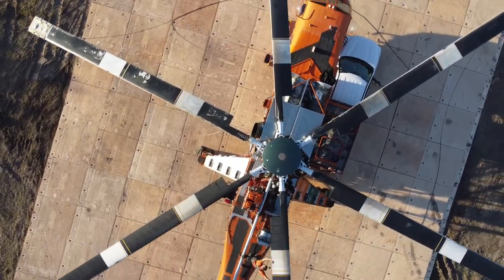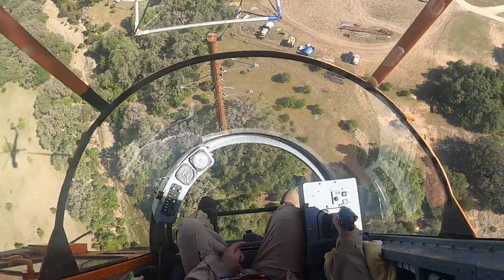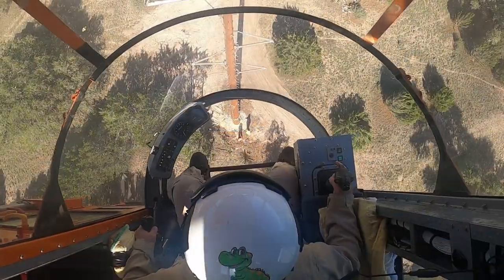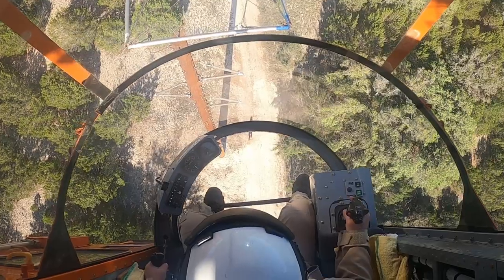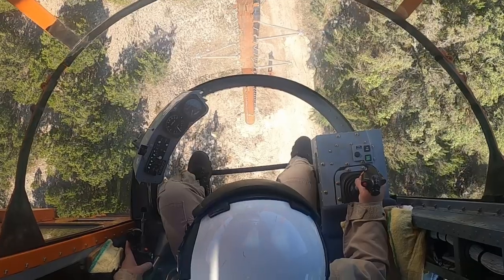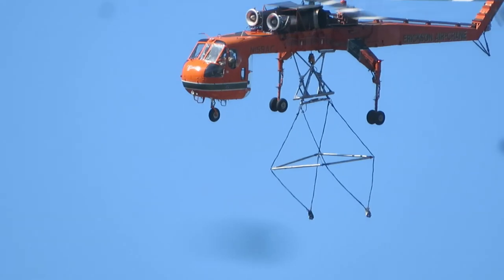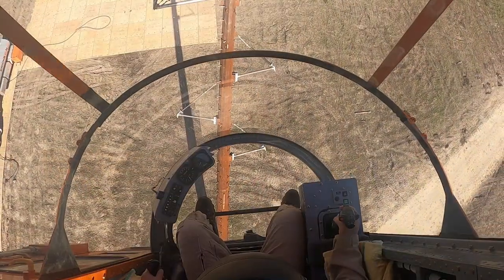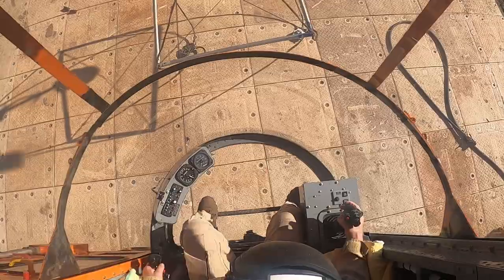S-64F | Erickson Inc. | Irby Construction | Leakey, Texas | 138kv Transmission Rebuild | 4 May 2021